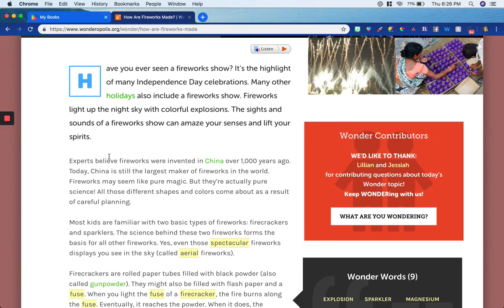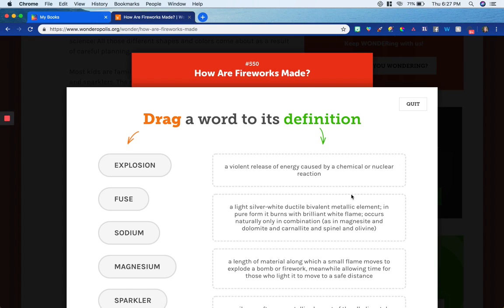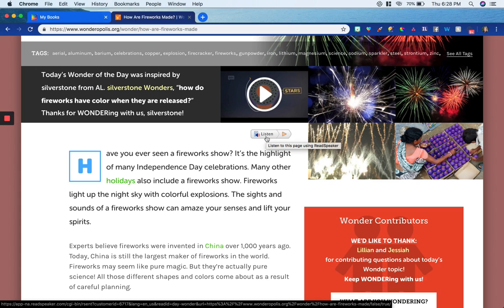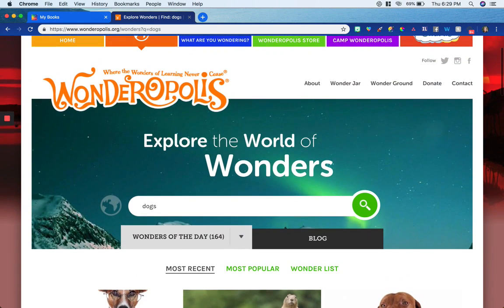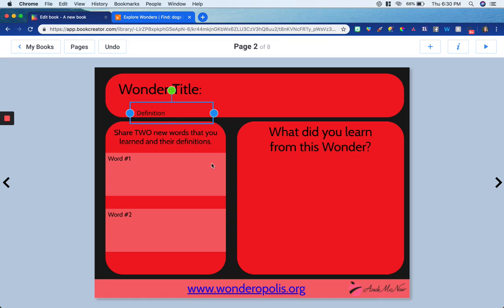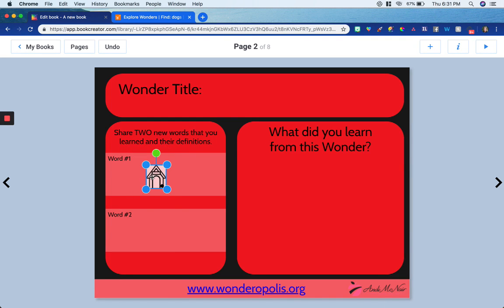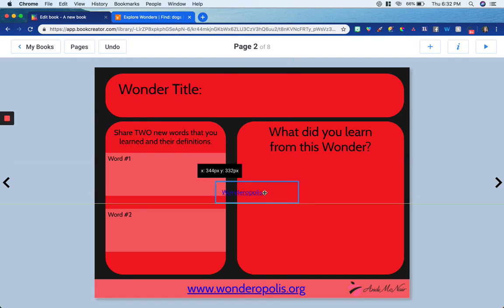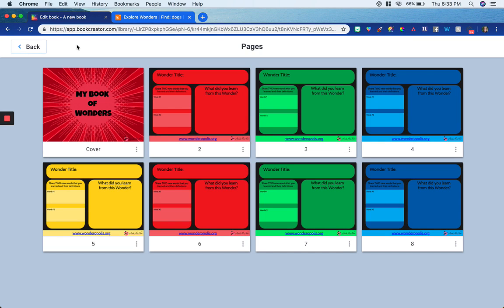Book Creator + Wonderopolis Tutorial